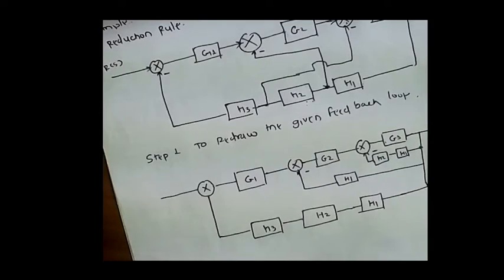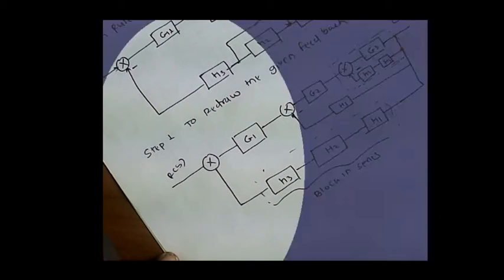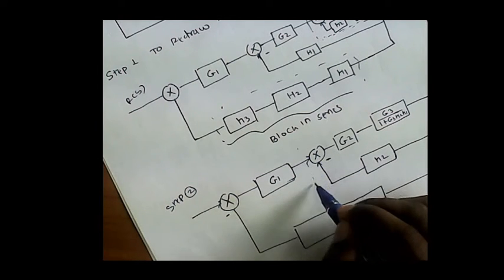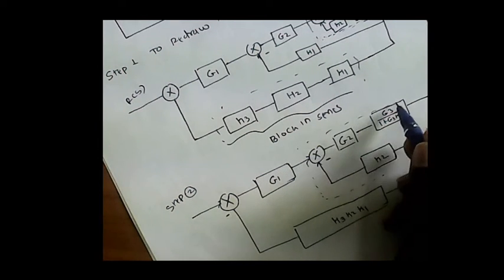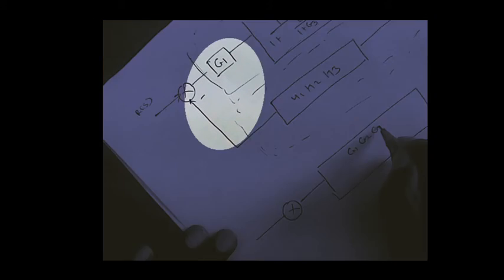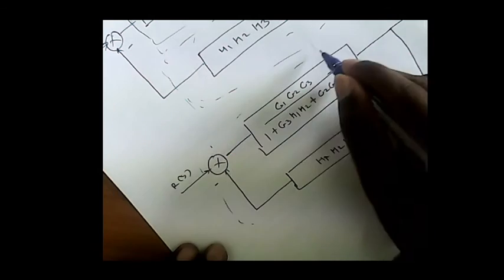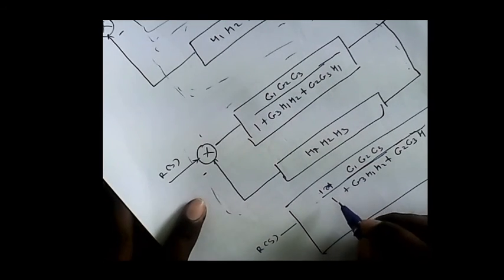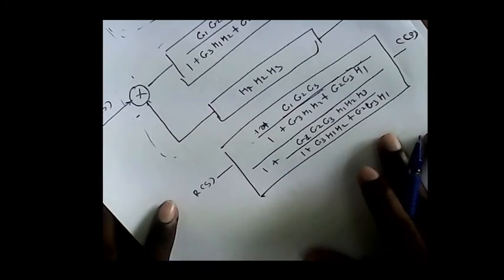Module 3 Lecture No 16 Part Example No 2 on Block diagram reduction & Transfer Function